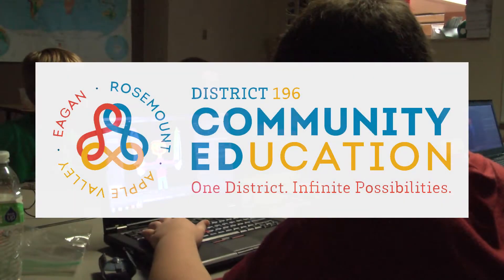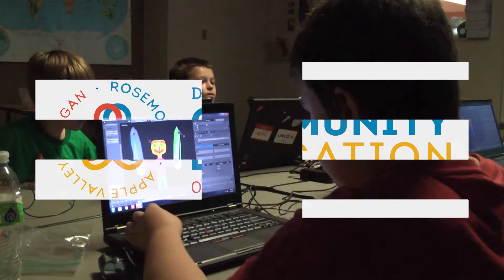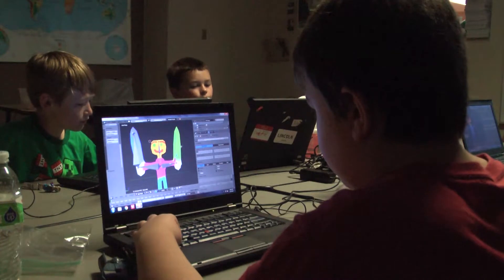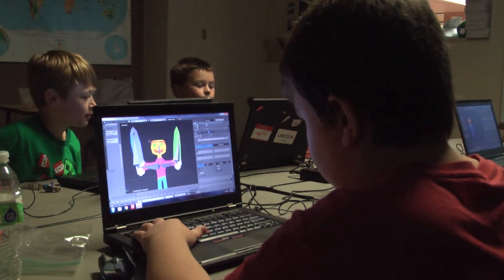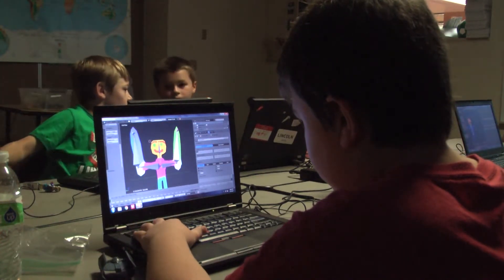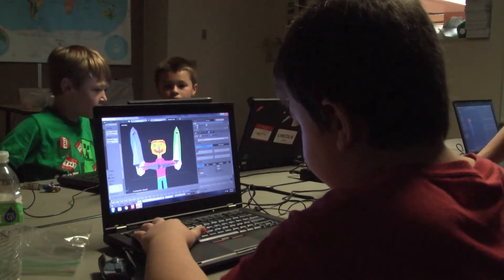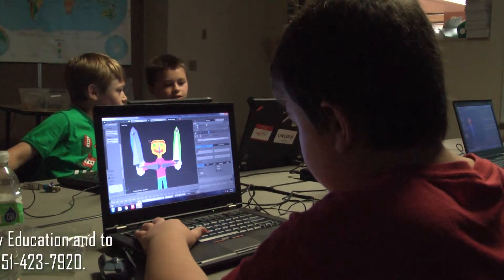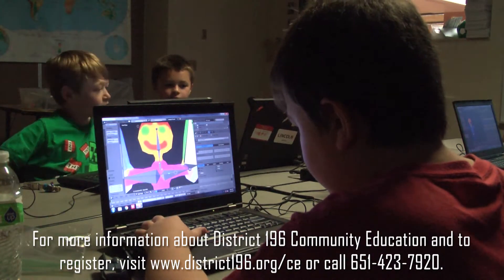Star Wars 3 D Animation 1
Modern movies are full of animation. Discover how to computer animate yourself. Learn how to use a professional grade, 3-D software to animate fun, Star Wars inspired characters that move in a 3-D virtual space. Basic Windows and keyboarding skills recommended.